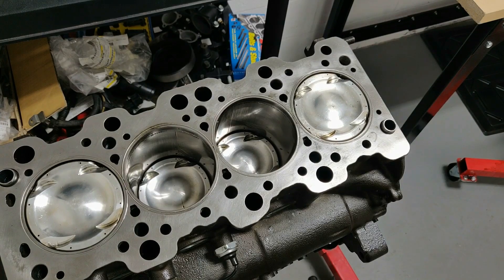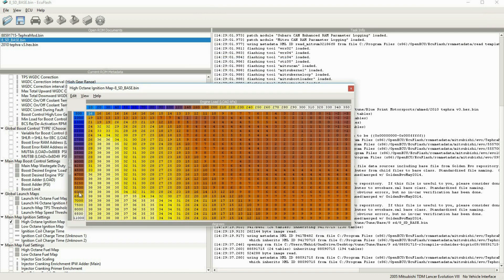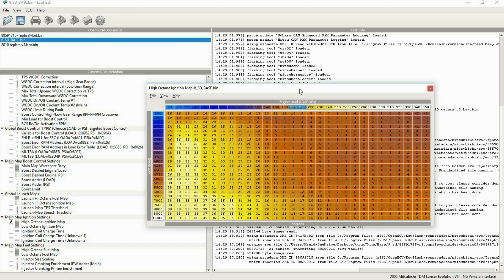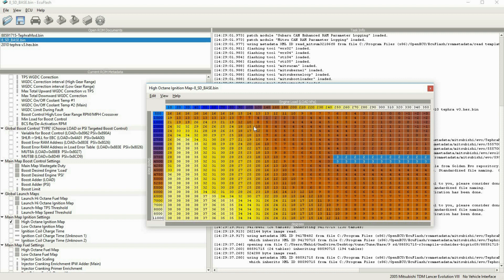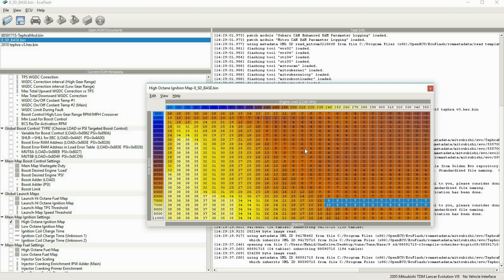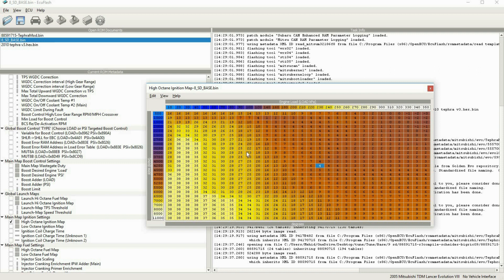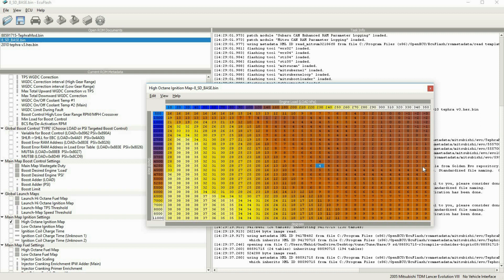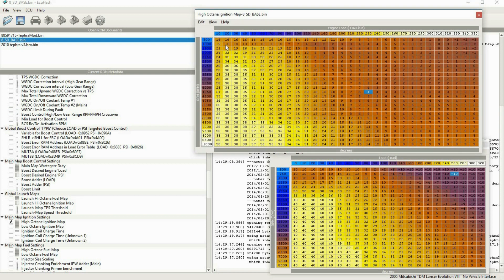Ignition Timing Tuning explained EVO Ecuflash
E-tune contact : in this video we are examining how both ignition timing works physically and how the ecu controls it. i demonstrate what some timing related tables look like for Mitsubishi evos using ecuflash

 apologies for any mistakes, my first video. at the end i said the load drop due to stop ecu, i meant stock turbo.